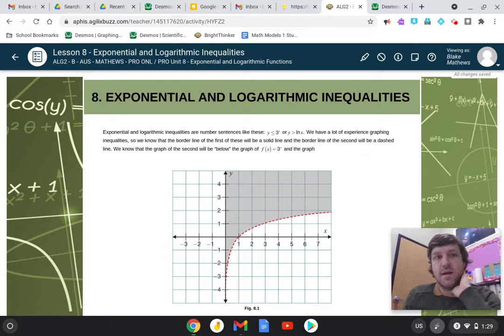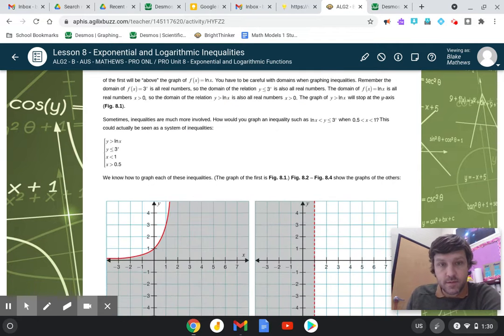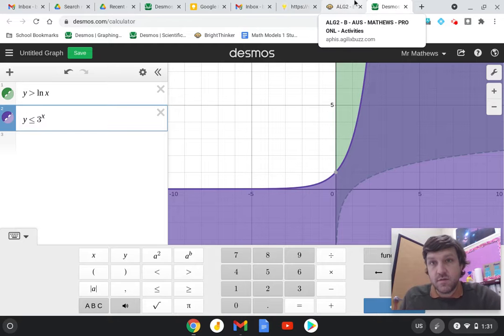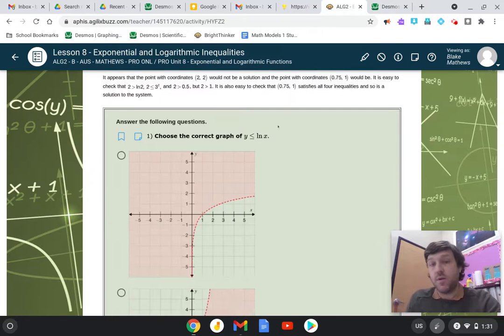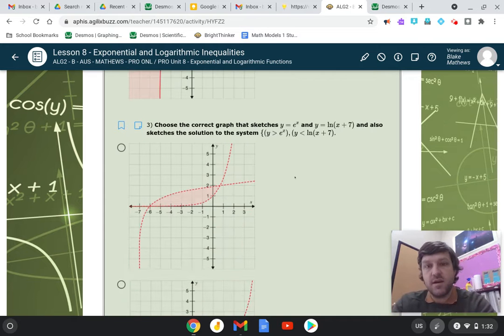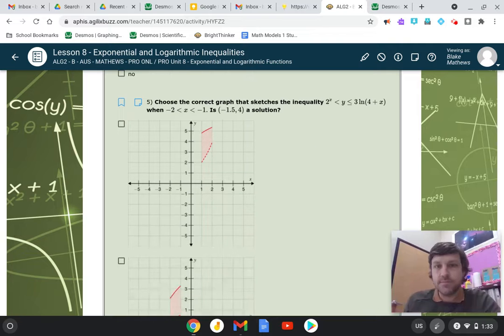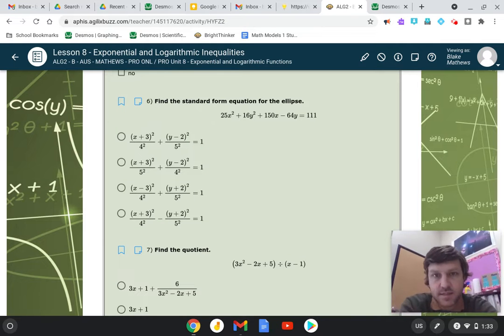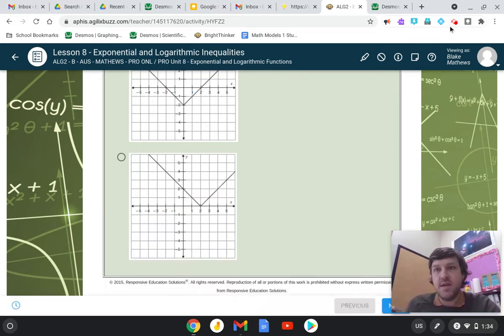Algebra 2 Unit 8 Lesson 8